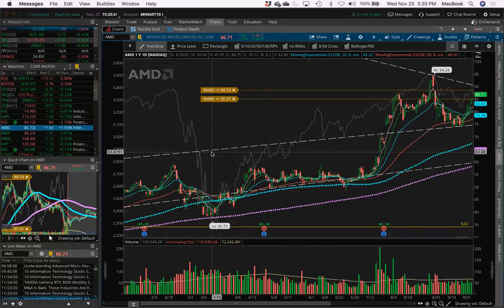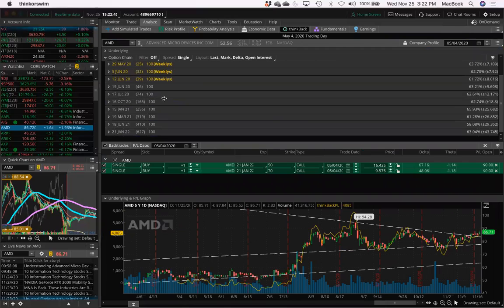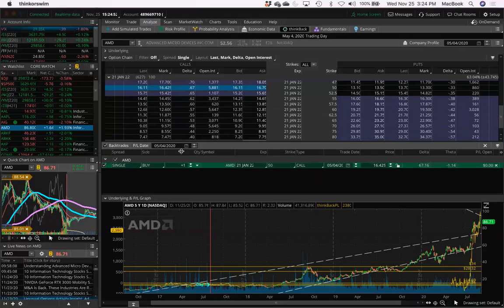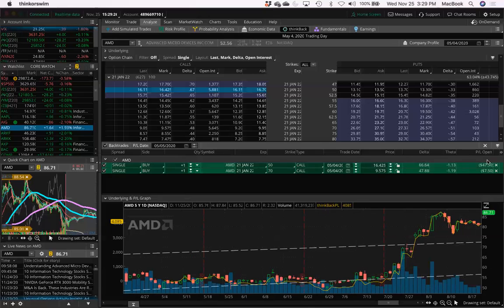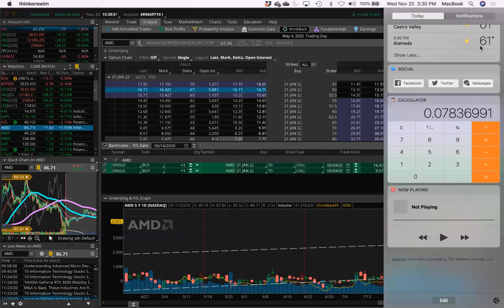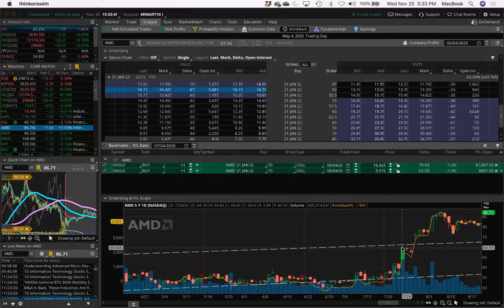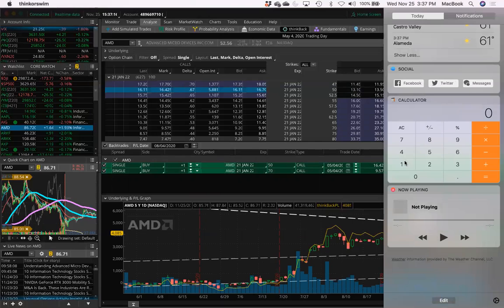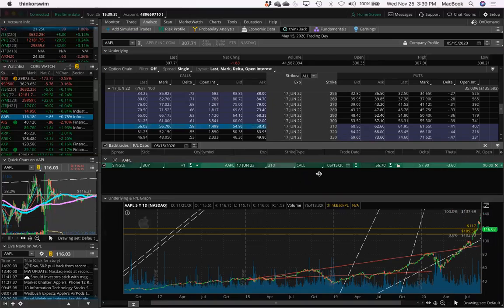AMD Option (ITM Vs. OTM)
Short video to compare doing a ITM Call vs. OTM Call on AMD. Utilizing the Thinkback tool on ThinkorSwim platform.